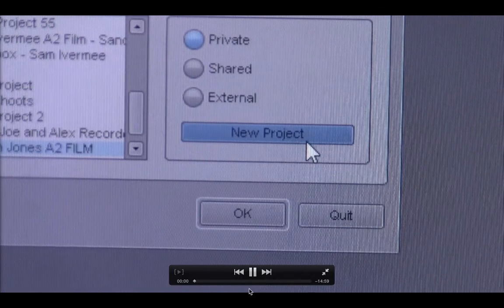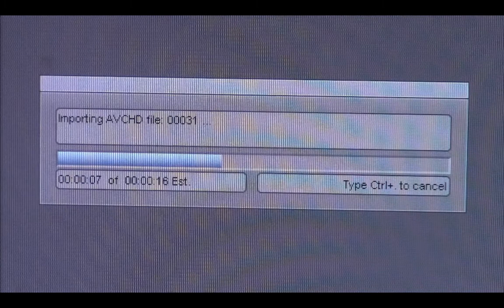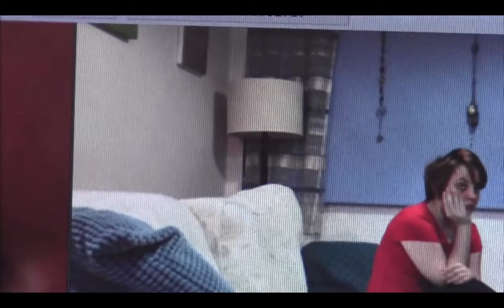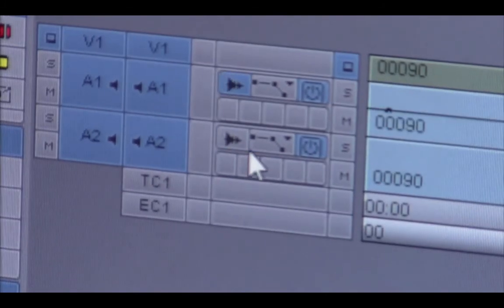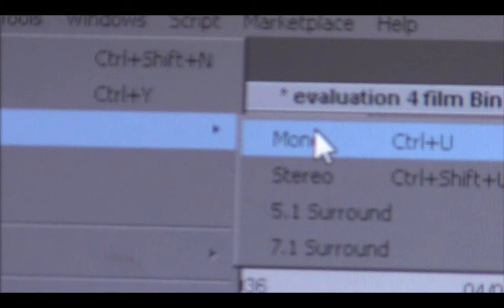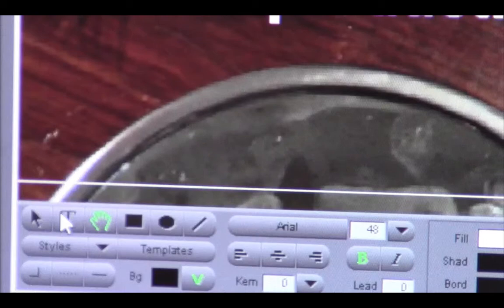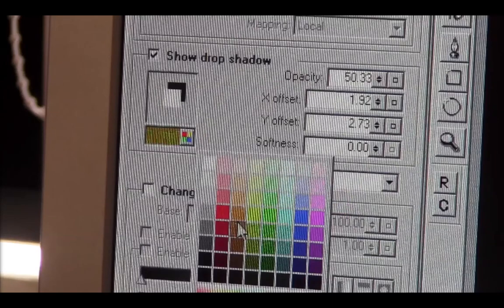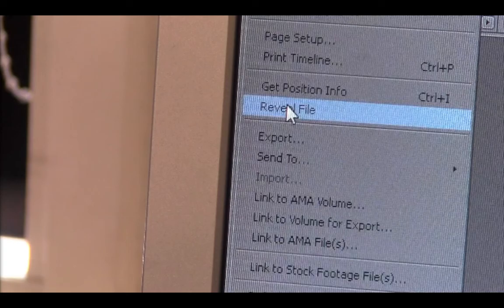Evaluation 4 Part 3